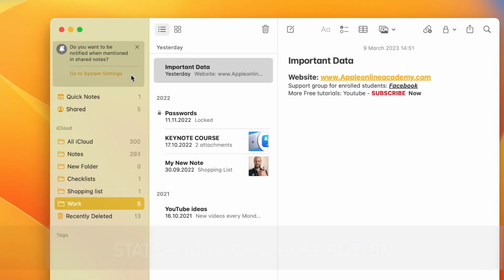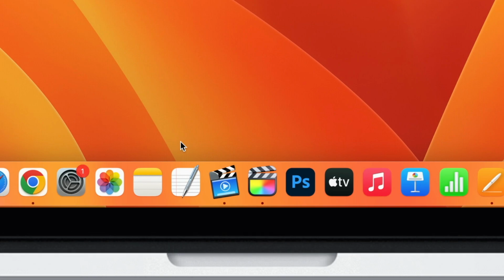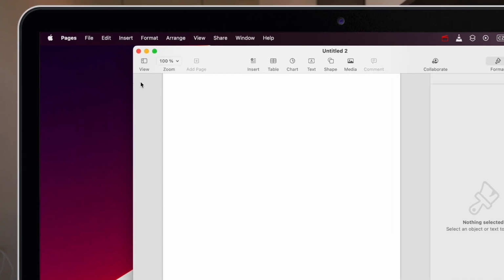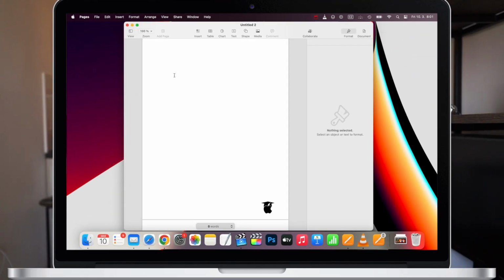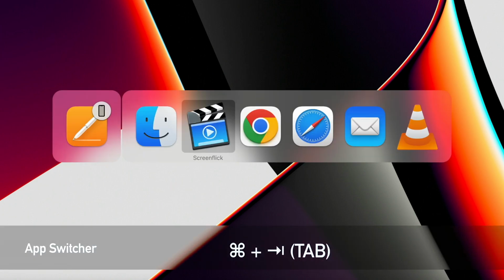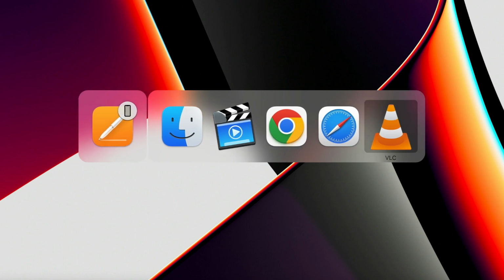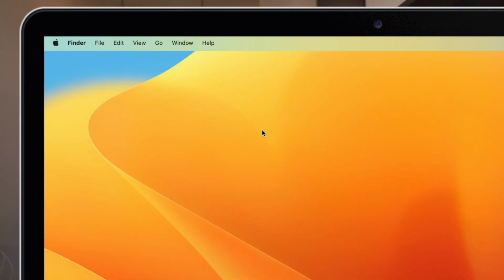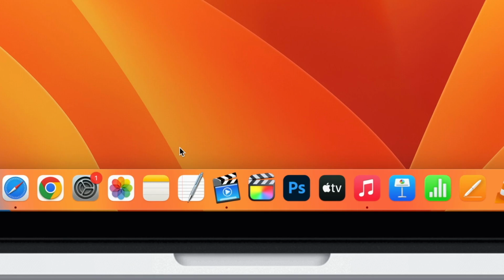5 Ways to Close Apps on Your Mac + 2 Ways to Force Quit Apps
In this video I will show you how to Close/Quit and Force Quit apps on the Mac in several different ways.

⏱ TIMESTAMPS
0:00 - Close Apps Intro
0:38 - 5 Ways to Close Apps
2:54 - 2 Ways to Force Quit Apps